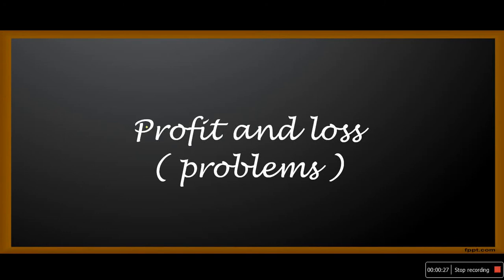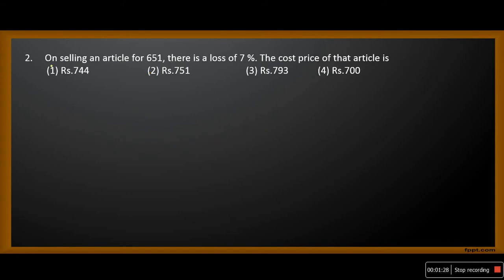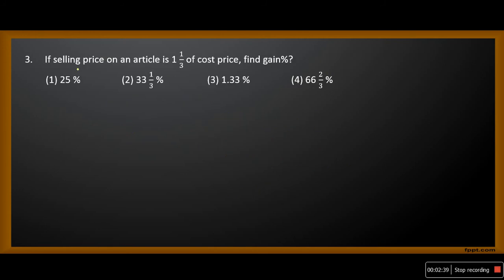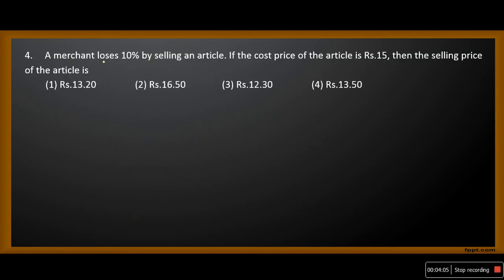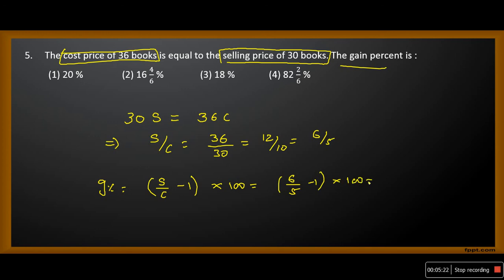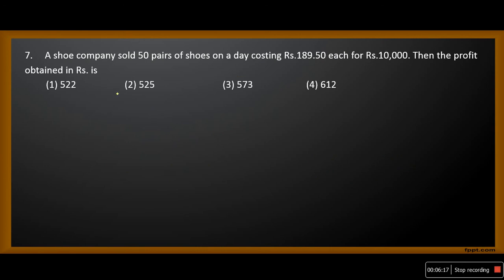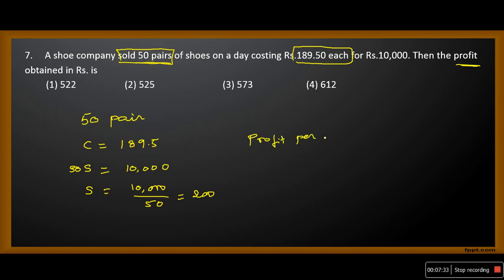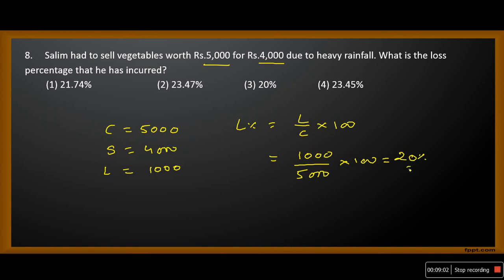PROFIT AND LOSS-PART1